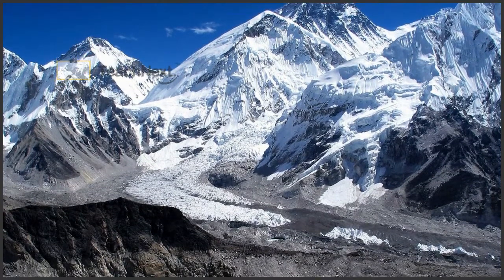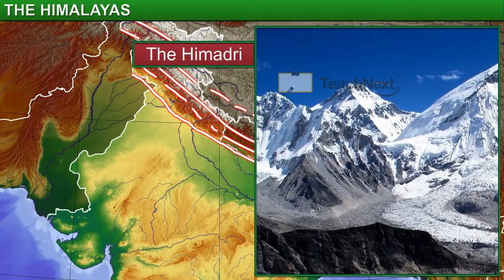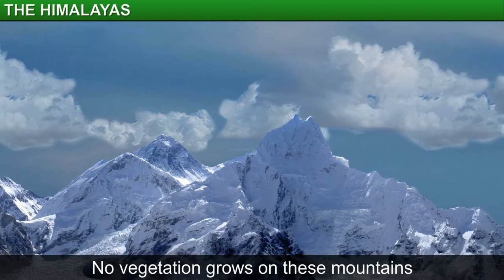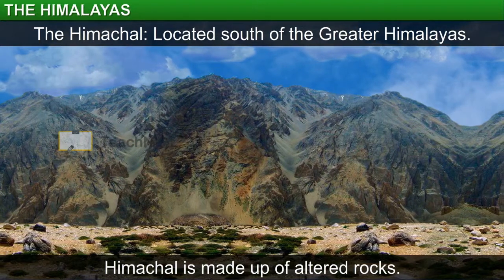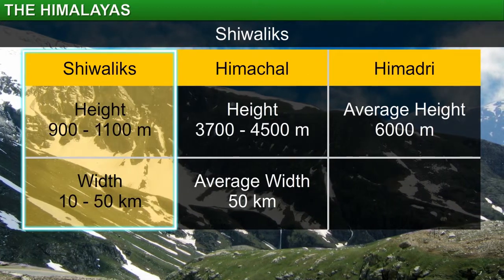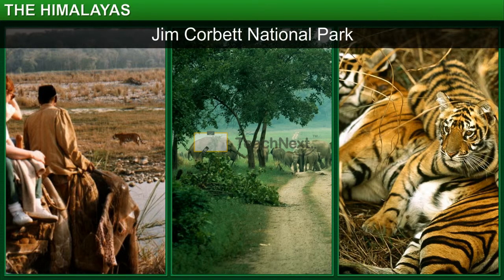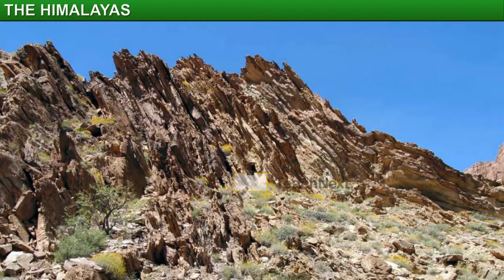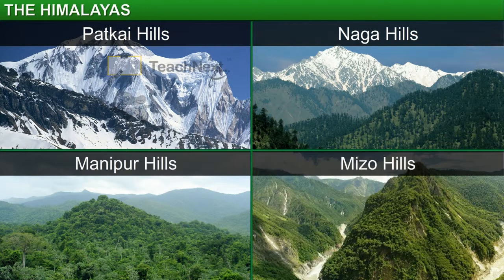CBSE 9 Geography Physical Features of India The Himalayas